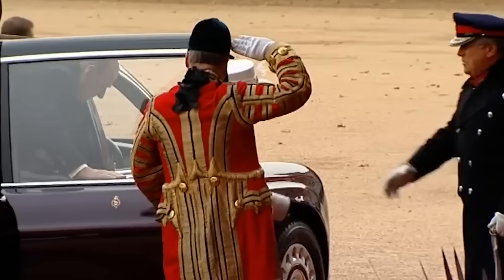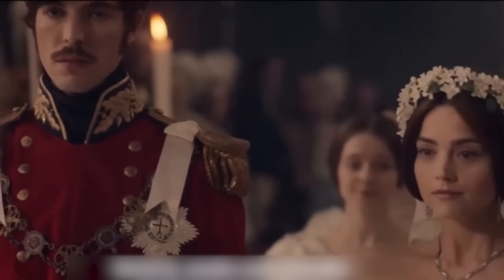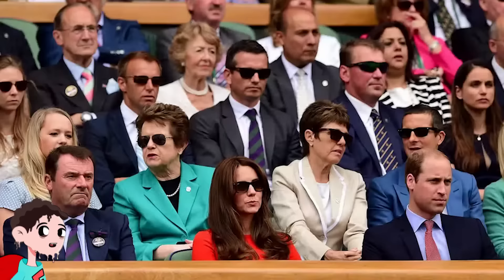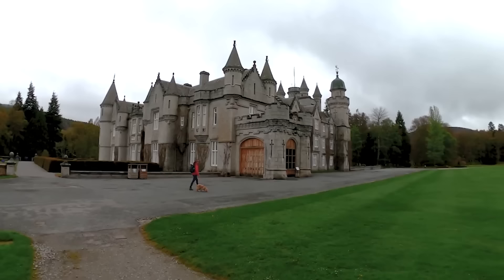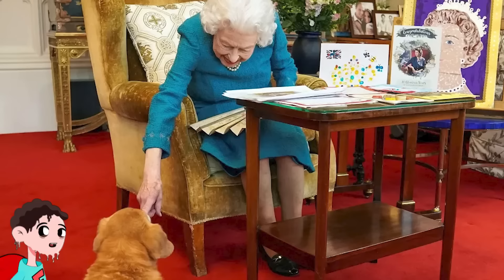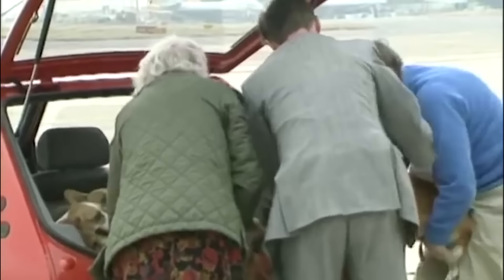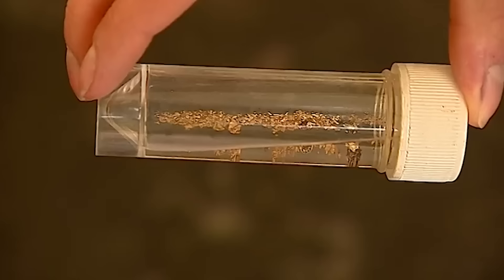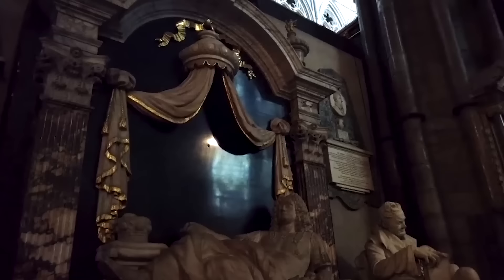Inside Queen Elizabeth $5 Billion Buckingham Palace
Queen Elizabeth II was the longest reigning monarch in Britain’s history. She was famous and infamous around the world. She was not only the Queen of England, but also one of the richest people in the world. However, although living a life in the global public eye, there are surprising facts you perhaps didn’t know about Her Majesty.
From her own tartan design, to a spectacular car collection, here are 20 Expensive Things Queen Elizabeth Owns.